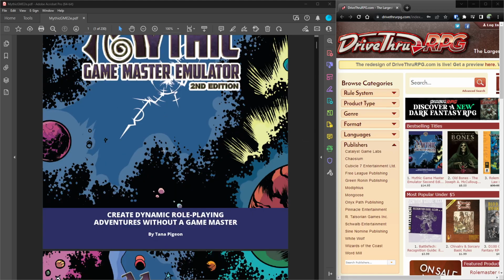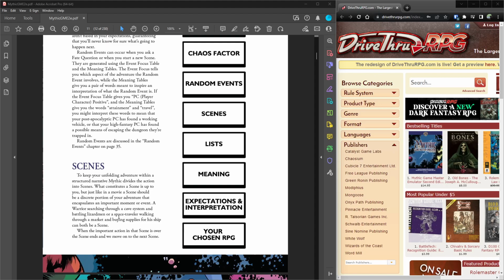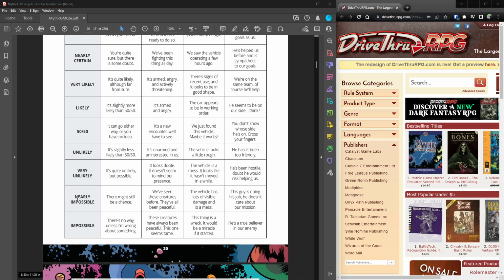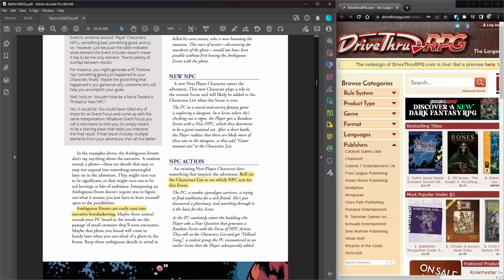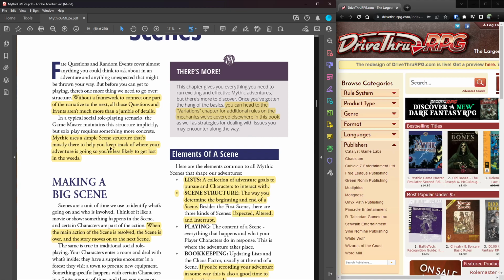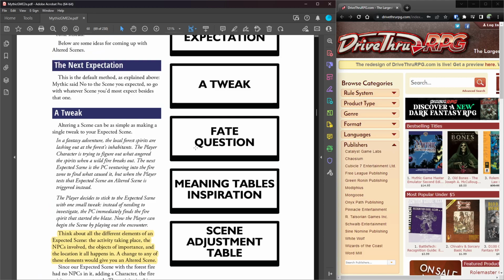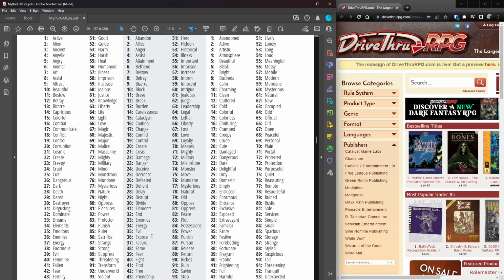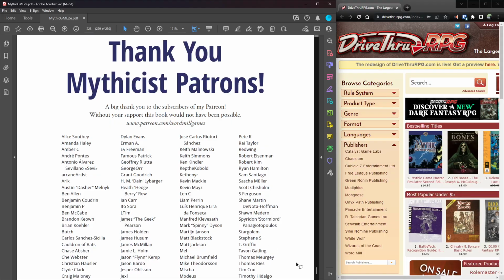Traveller Solo - Mythic GM Emulator Review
This is a review of the recently released Mythic Game Master Emulator Second Edition.
A definite improvement on the previous edition, and I am planning on using it as the overarching solo system for my Traveller Scout Campaign going forward.